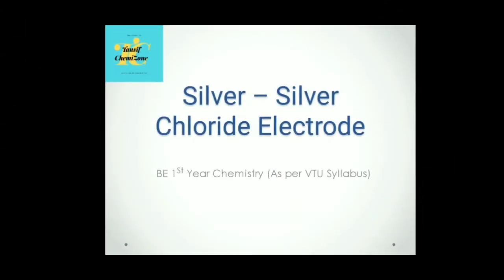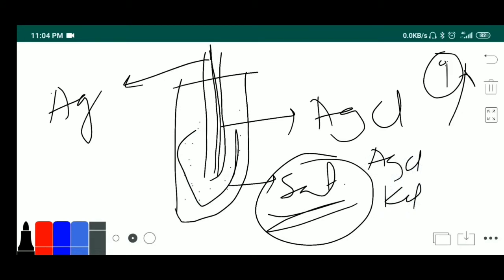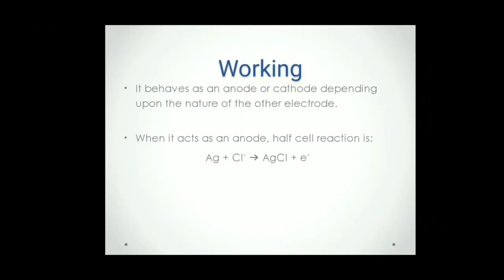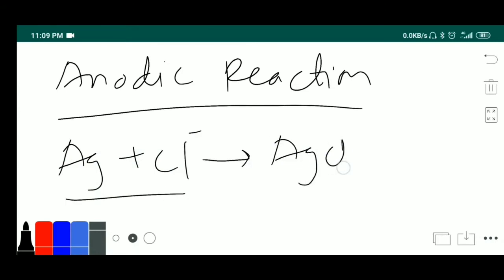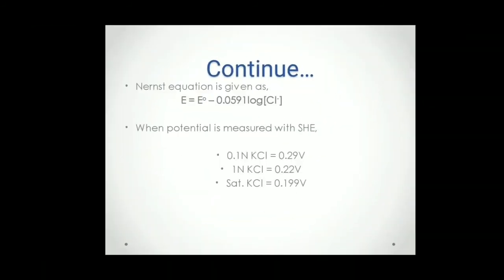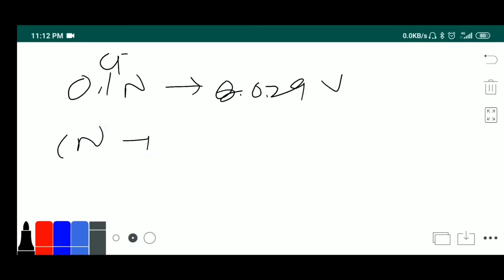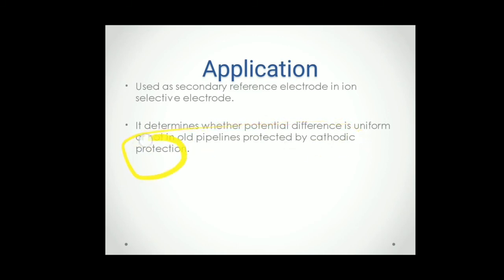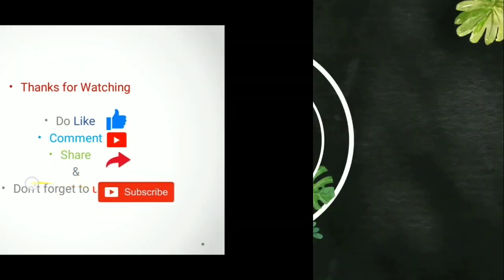Engineering Chemistry: Silver Silver Chloride (Ag AgCl) Electrode (As per VTU Syllabus)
Hello Everyone 👋,

              Welcome to Tausif ChemiZone

Let's see the Construction, Working & Applications of Ag AgCl electrode.

Instagram.com/tausifchemizone

Peace Out ✌🏼